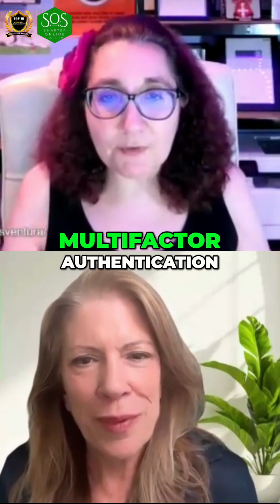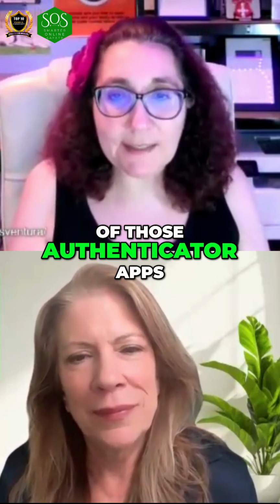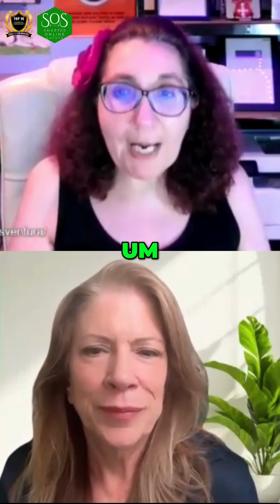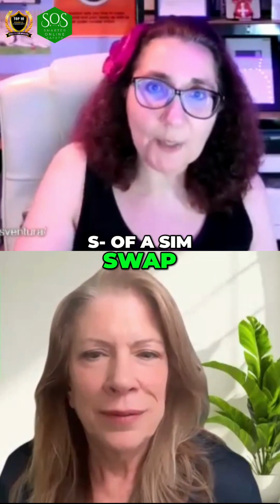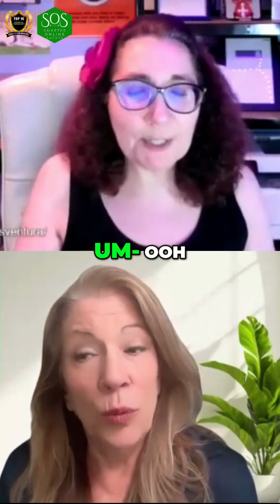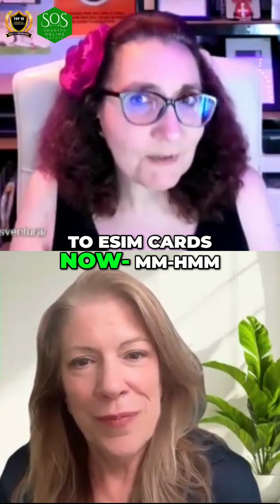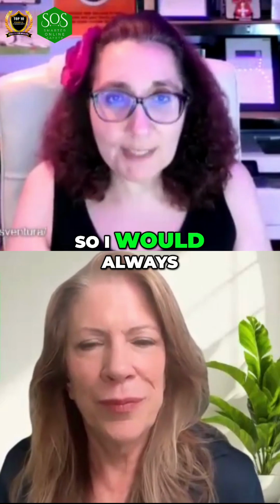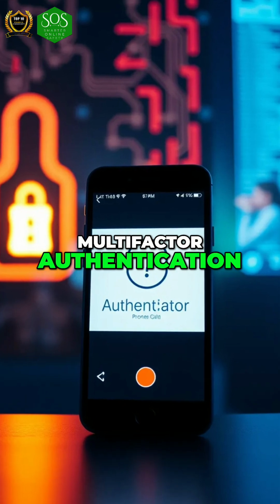Protect Your Accounts! MUST-KNOW Cyber Tips! 🛡️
🚨 Cybercrime is exploding — and AI is adding fuel to the fire! 🧠💻
In this powerful episode of Smarter Online Safety, cybersecurity powerhouse Lisa Ventura (founder of Cybersecurity Unity & award-winning author) joins host Jocelyn King to reveal shocking truths about today’s cyber threats — and what you must do now to stay safe.

Jocelyn King: Protect, Empower, Transform - Your go-to channel for digital security, AI productivity, and digital transformation.

As cyber fraud, identity theft, and AI-driven risks grow, Jocelyn King, “The Queen of Online Safety,” is here to help you stay secure and thrive. A Top 10 Woman in Cybersecurity, speaker, and educator, Jocelyn has been featured on Dr. Phil, prime-time news, international radio, and top podcasts.

💡 What You’ll Learn:
✔️ Protect yourself & your family from cyber fraud
✔️ Secure your devices, data & online accounts
✔️ Strategic insights for CEOs & leaders navigating digital change
✔️ The future of cybersecurity & digital transformation

🔹 More than just cybersecurity—this channel is your safe digital transformation encyclopedia!